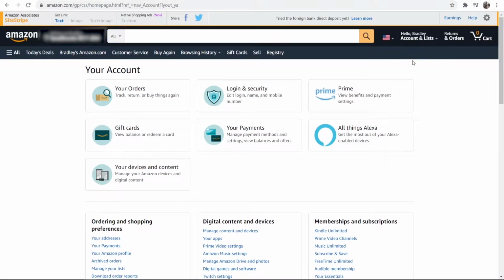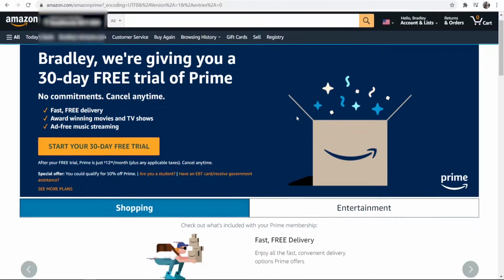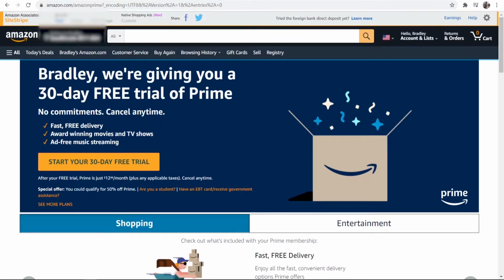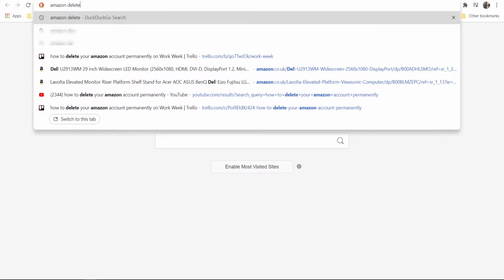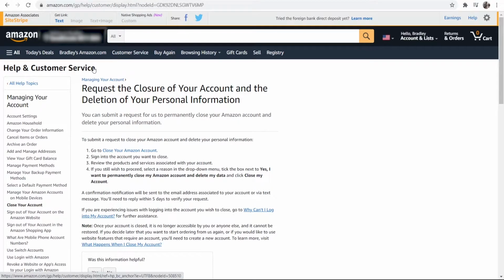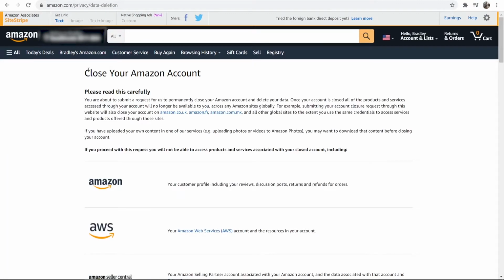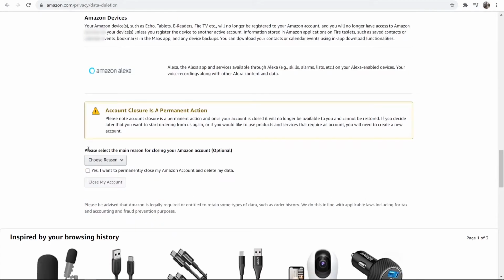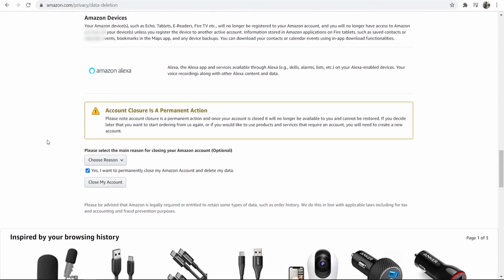How To Delete Amazon Account Permanently (2021)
How To Delete Amazon Account Permanently (2021). Follow this video if you want to permanently delete your Amazon account in 2021. Did this help?